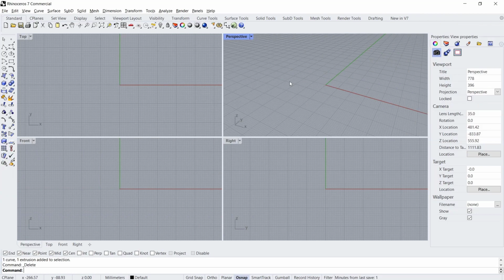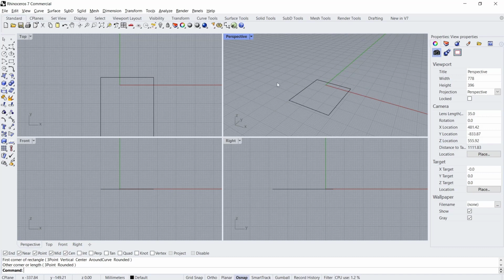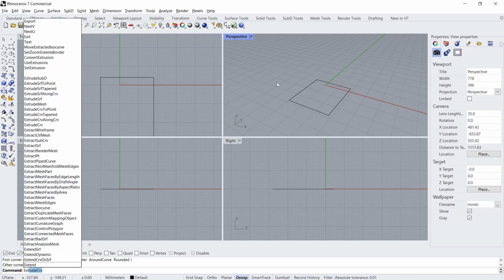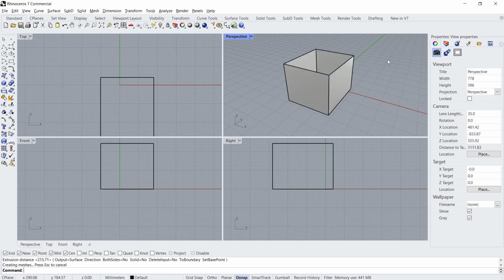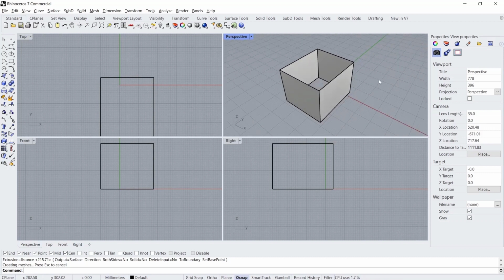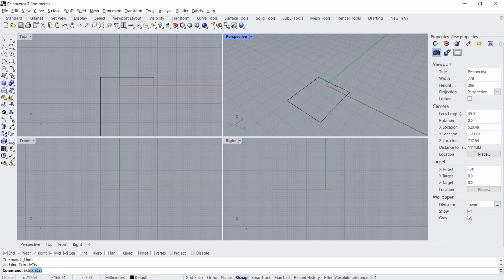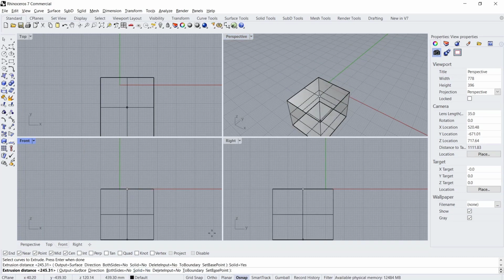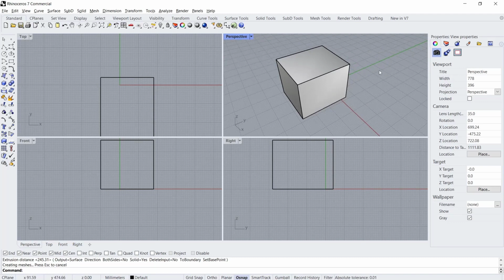Rhino How To Extrude Solid Tutorial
Learn how to use Rhino's extrude solid feature to create complex shapes in your designs.